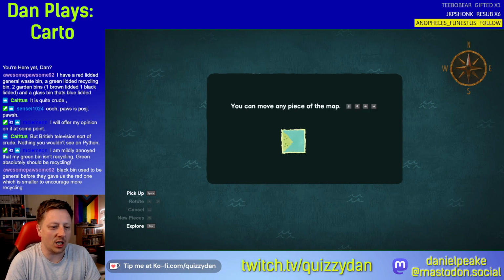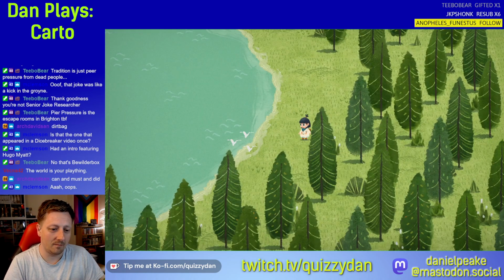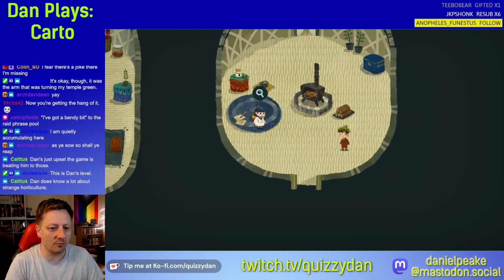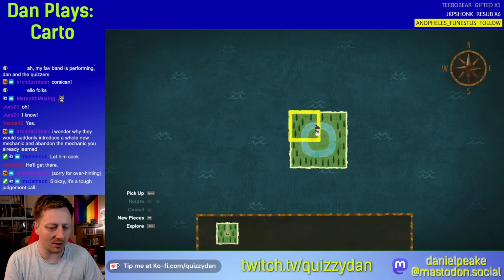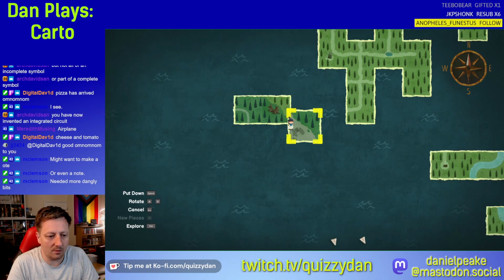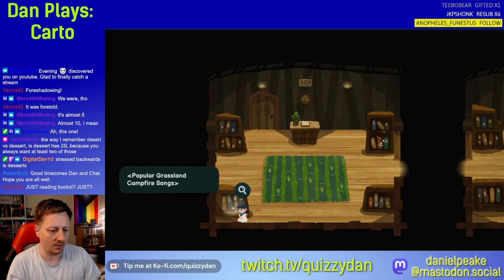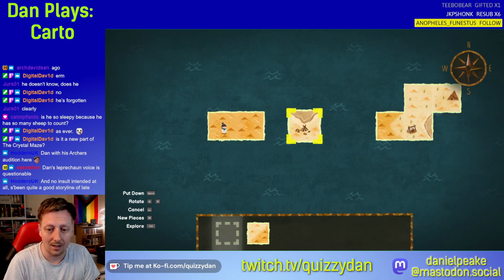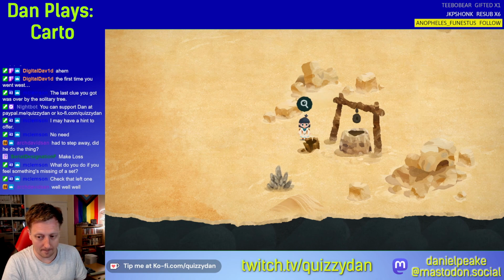Dan Plays: Carto - Part 1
Maps! I love a good map! This game is all about moving maps around so that you can access areas you otherwise can't, and solve puzzles by manipulating the land itself. A lovely little game.